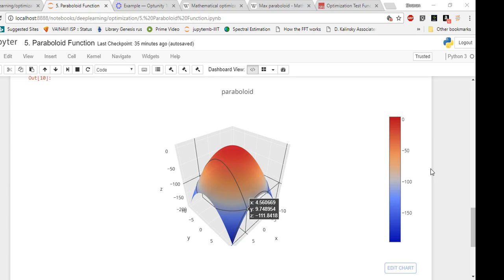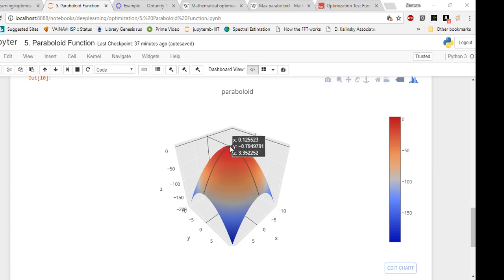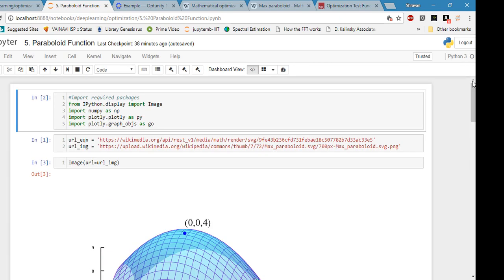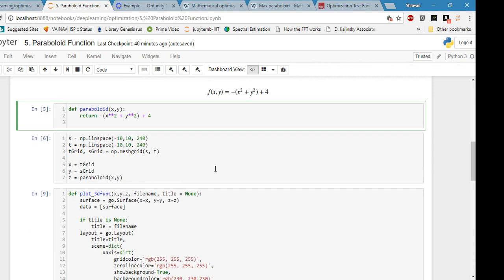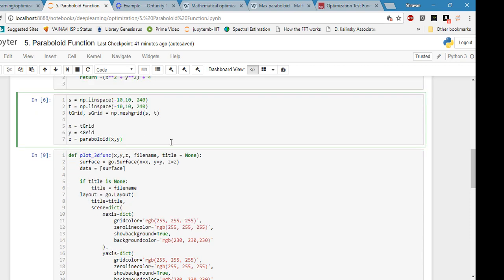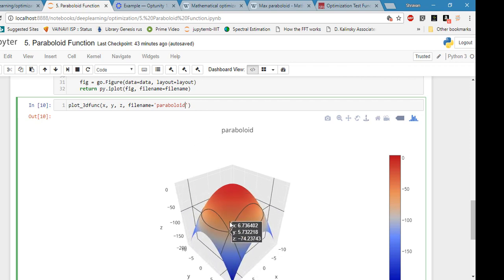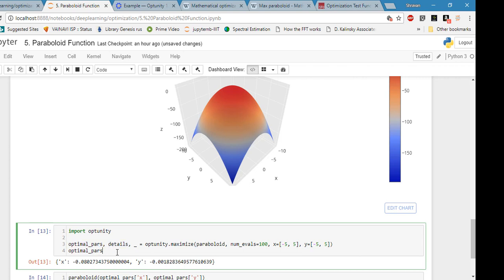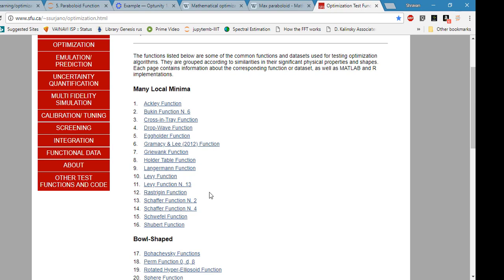Visual Optimization using plotly and optunity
Define an optimization problem, visualize with plotly and find the optimal points using optunity.